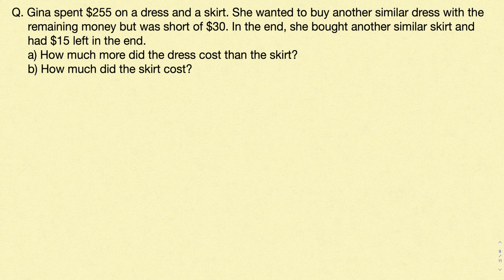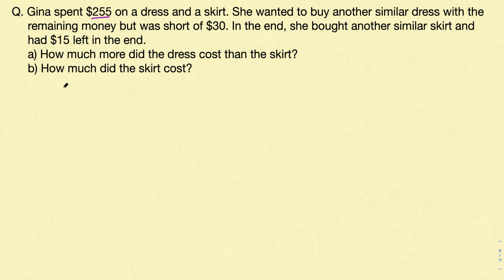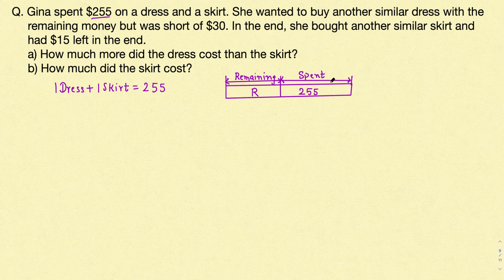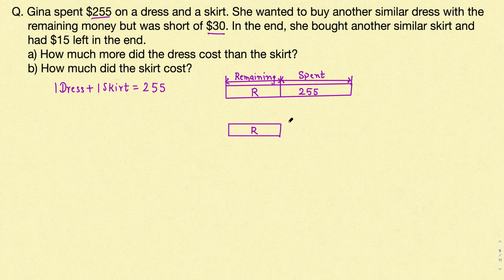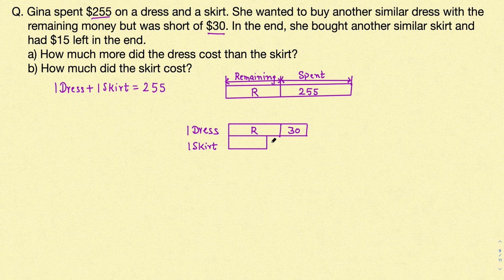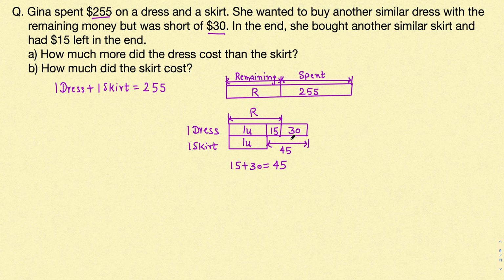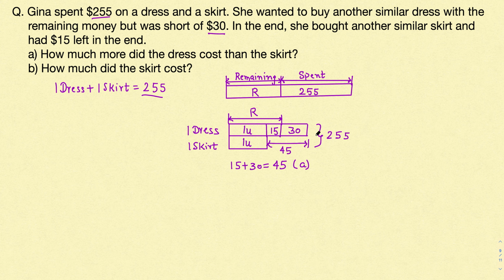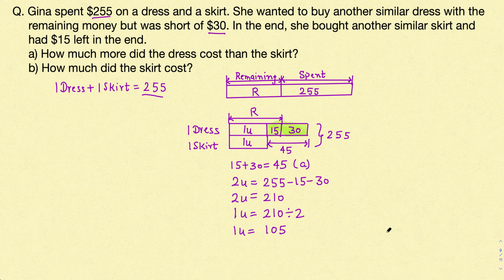Chapter 01-WholeNumbers-022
Primary5 Singapore Mathematics Syllabus - Model Method